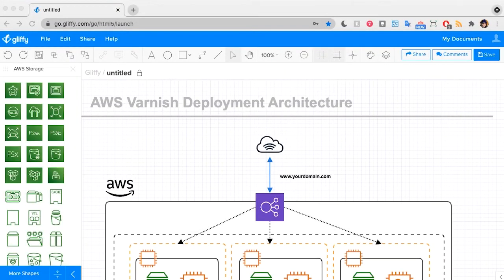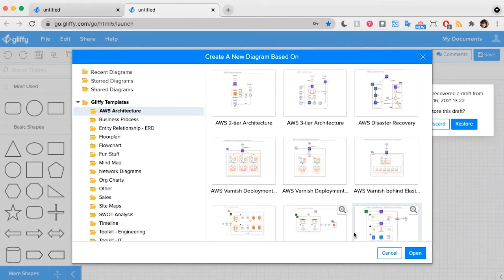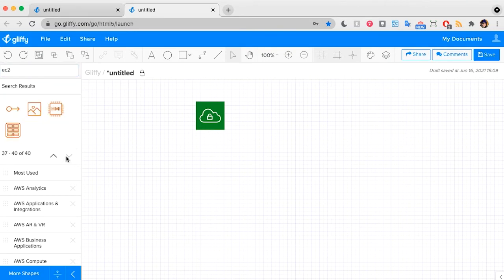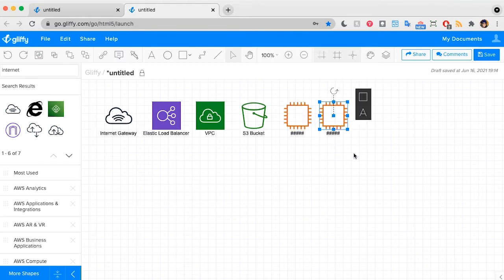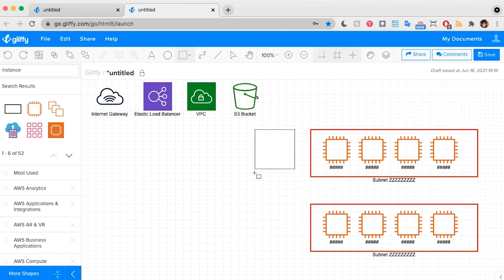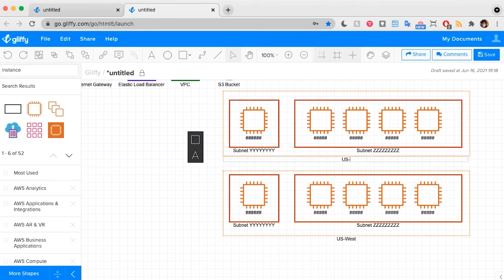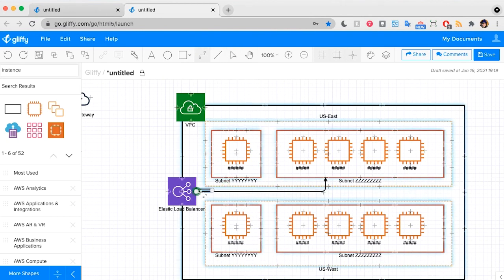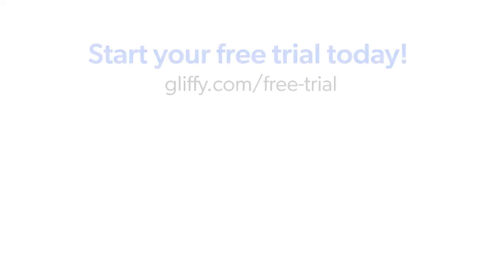How to Make an AWS Architecture Diagram | Gliffy AWS Diagramming Tutorial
AWS stands for Amazon Web Services and describes hundreds of services offered as part of Amazon’s Cloud Infrastructure-as-a-Service offering. An AWS architecture diagram is an easy way to visualize the technical structure of those services so that your organization can understand how they interact with one another to support your business.

Gliffy is an easy-to-use AWS architecture diagram tool that comes pre-loaded with all the shapes you need to make an AWS architecture diagram. In this quick AWS diagram tutorial, you’ll learn how to draw an AWS diagram in Confluence, Jira, or Online.

We’ll cover:
🔹 How to use pre-loaded AWS simple icons
🔹 Using layers to keep your diagram structured and organized
🔹 Gliffy’s easy-to-use shape search feature
🔹 How to group and align AWS icons in your diagram
🔹 ...and more.

For more help with how to draw an AWS architecture diagram, extra tips, and detailed, written instructions, here’s our blog post on AWS diagrams

Gliffy is the most popular app for diagramming in Confluence or Jira. Learn about Gliffy’s Confluence and Jira diagram apps